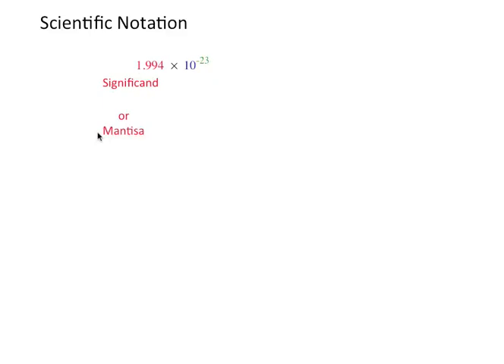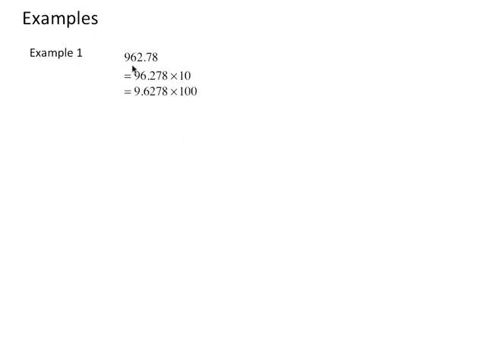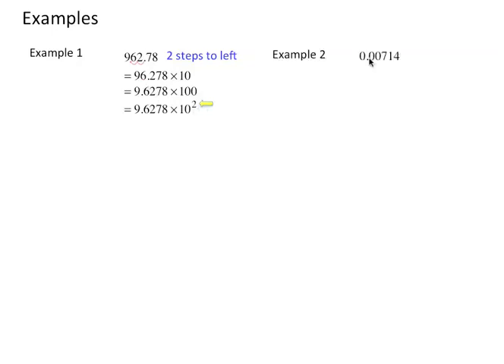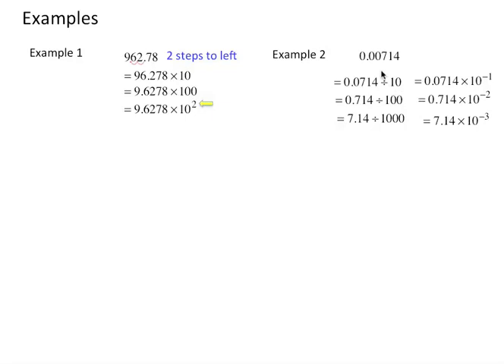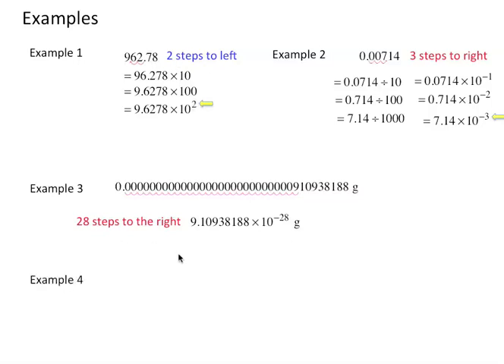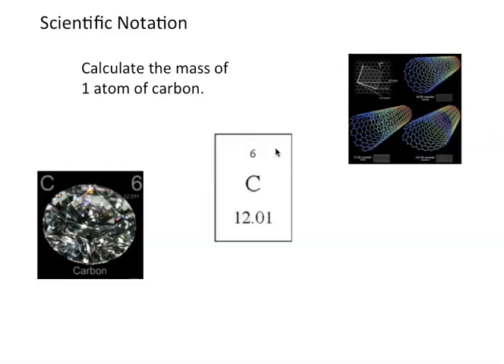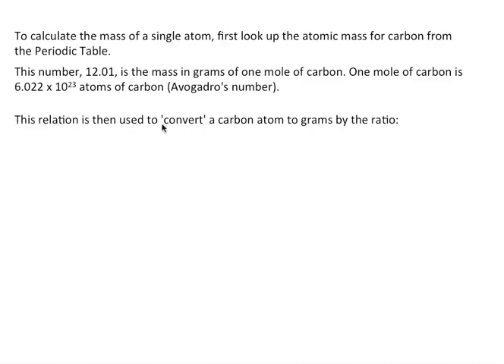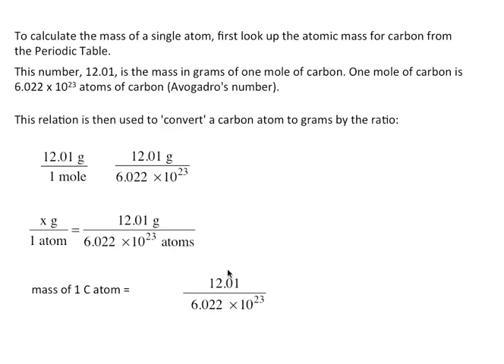Notes: Scientific Notation (Part 1) From the Scientific Notation Math Program